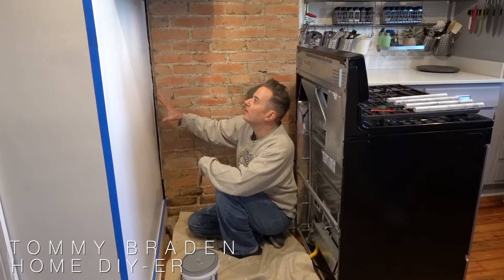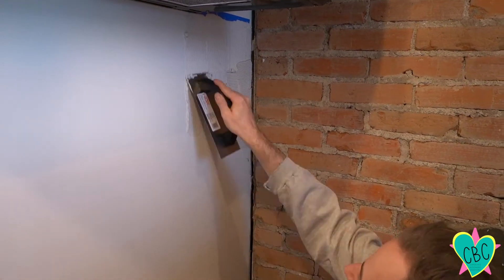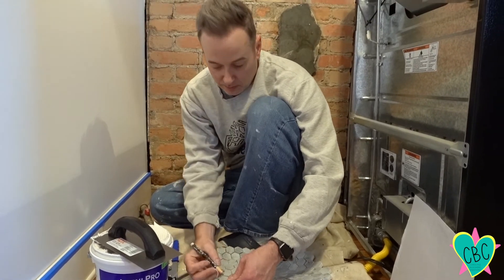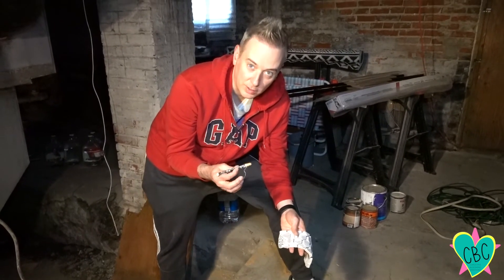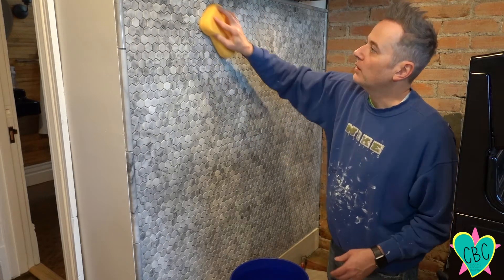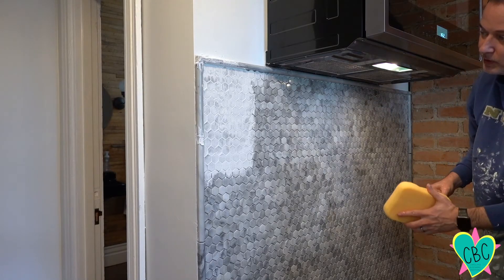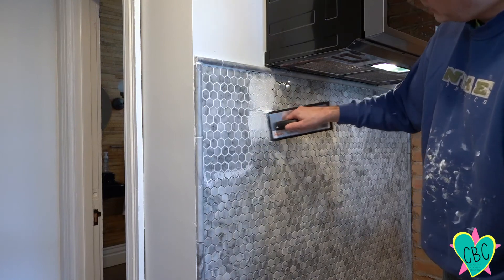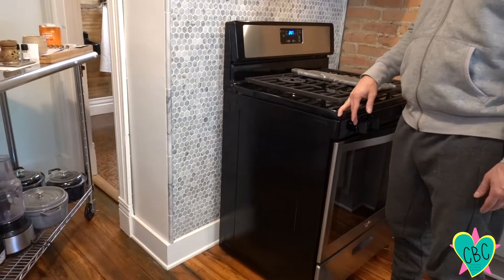How to Install a Tile Backsplash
FREE USE Music @tellyourstorymusicbyikson City, Balance, Early Hours, We Are Free

Carolyn (BFA and MAEd) is a creative whirlwind who wishes to make the world a little happier and craftier. She wishes to spread her love of creativity throughout the world through her numerous projects. Currently she is writing, creating art and recipes and more.

Visit the CAROLYN'S DAILY DISHES page for many free and healthy recipes